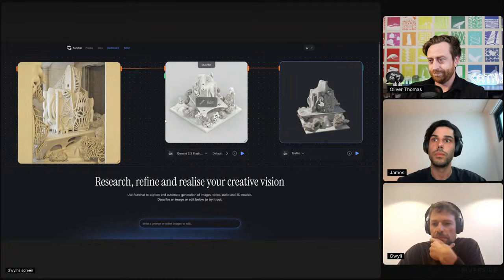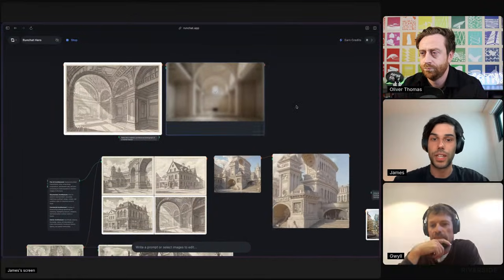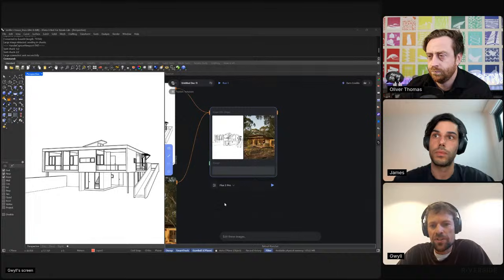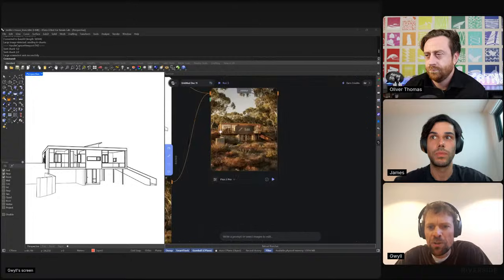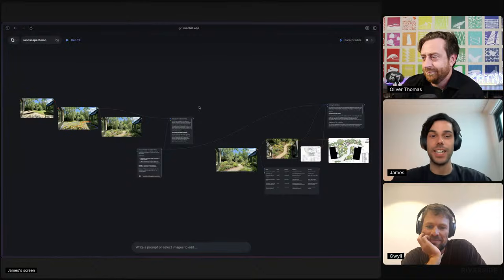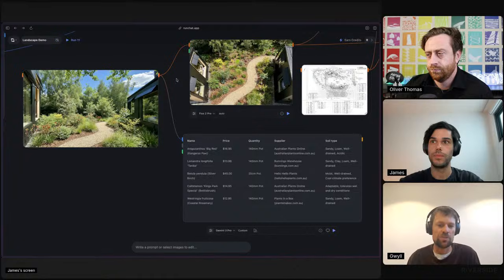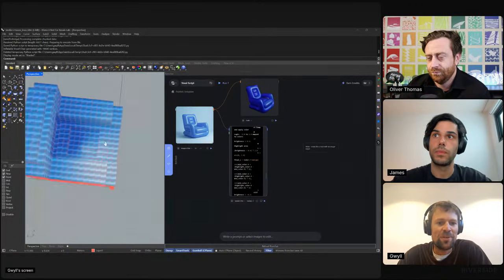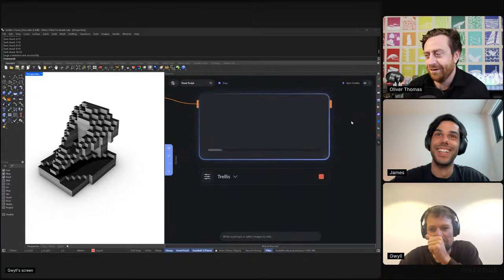Archi-Tech Talk E10: Supercharging Rhino with RUNCHAT.APP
We're back with another Archi-Tech Talk Live this Wednesday at 7pm UK time, streaming exclusively on our YouTube channel.This week, we’re diving into how AI is supercharging Rhino workflows with Runchat.ai — a new creative engine reshaping the way architects design, model, and iterate.

We’ll be joined by Runchat co-founders Gwyllim Jahn and James Pazzi, who will give us an inside look at how AI can radically accelerate architectural workflows, from ideation to geometry generation and beyond.

Gwyllim Jahn is the co-founder and CEO of Runchat, a design researcher and RMIT lecturer whose work bridges generative design, traditional craft, and advanced digital fabrication.
James Pazzi is the co-founder and CTO of Runchat, a former Airbnb engineering leader who specialises in scaling innovative products that blend AI, software engineering, and intuitive user experience.

How Runchat AI integrates directly with Rhino
Live demos of AI-accelerated modelling workflows
Behind the scenes of building an AI-powered design tool
Q&A with the founders

If you're an architect, designer, or technologist looking to understand how AI will reshape your workflow, you won’t want to miss this.

🔔 Set your reminder now and join us live at 7pm UK time.